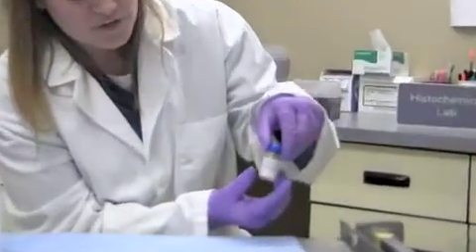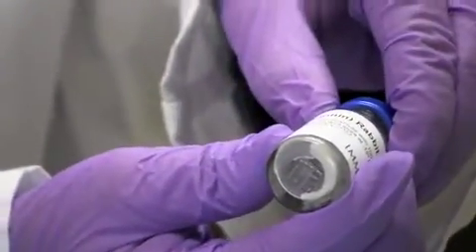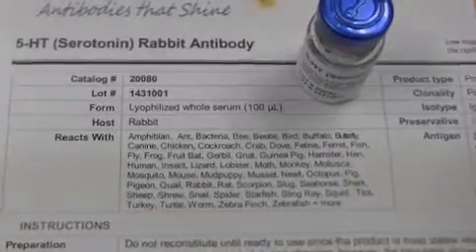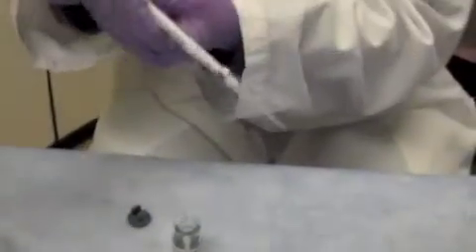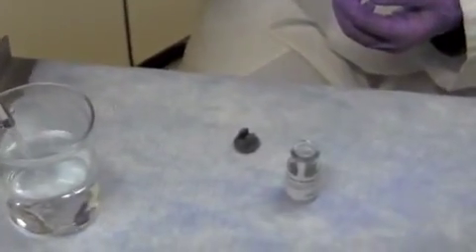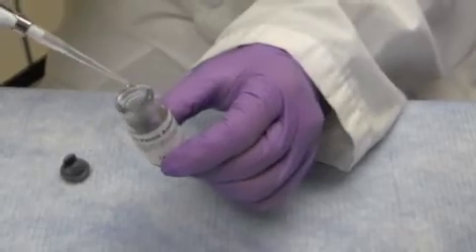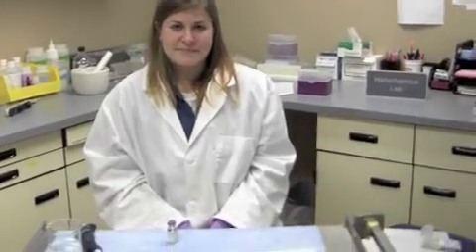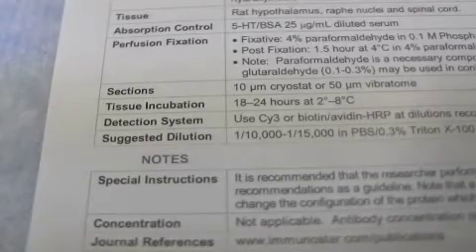How to Reconstitute Lyophilized ImmunoStar Antibody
How to reconstitute lyophilized whole serum ImmunoStar Antibodies. Lyophilizing, or freeze drying, renders ImmunoStar antibodies stable for shipping without ice, and makes them reliable even when stored frozen over long periods of time. Before using, an antibody must be reconstituted with deionized water.